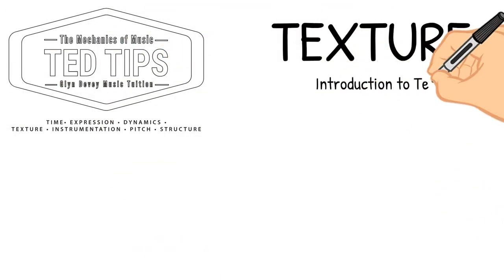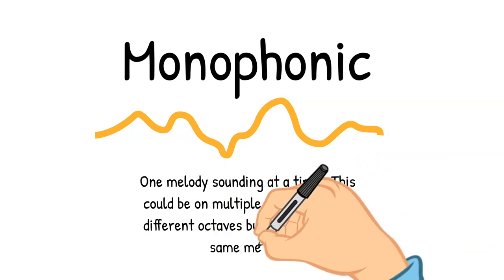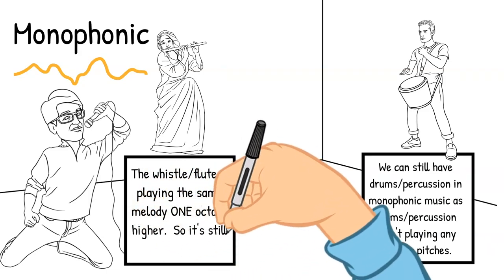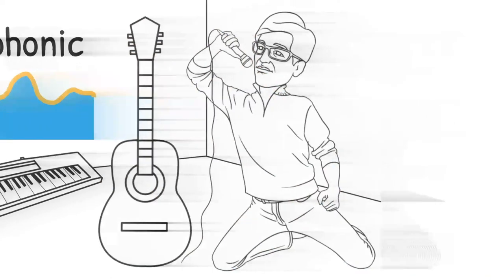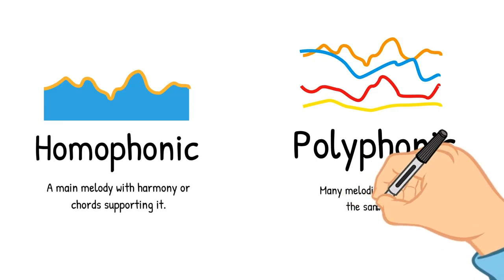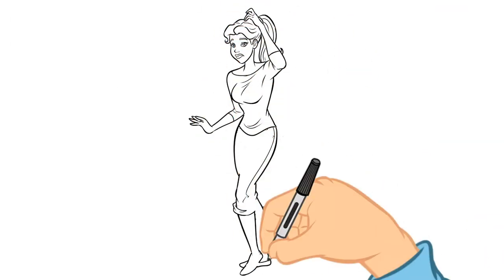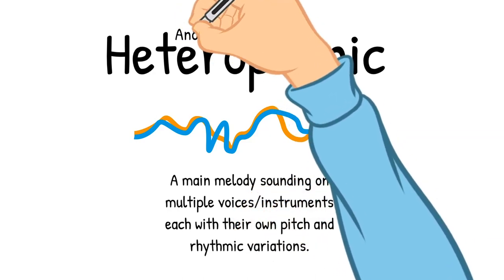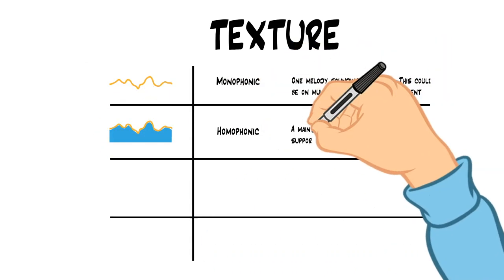TED TIPS for Kids | Introduction to TEXTURE